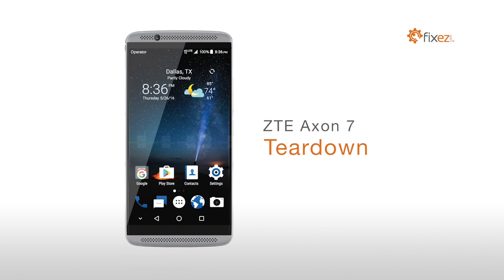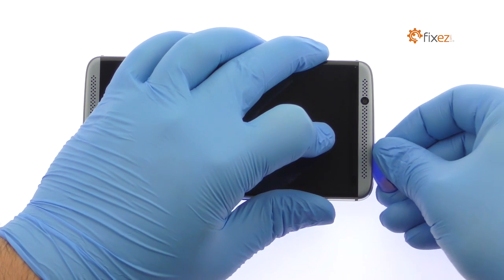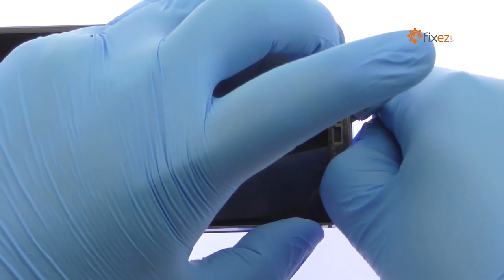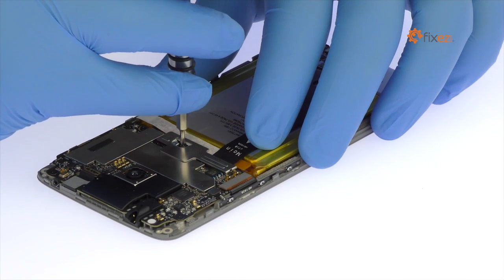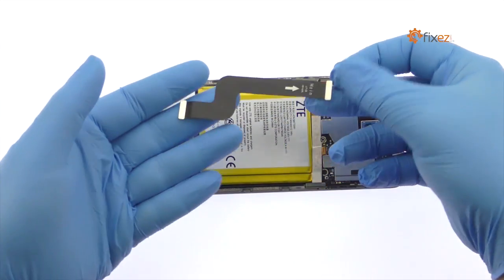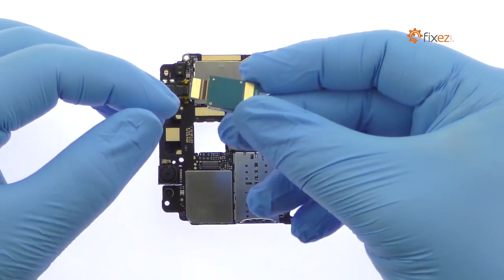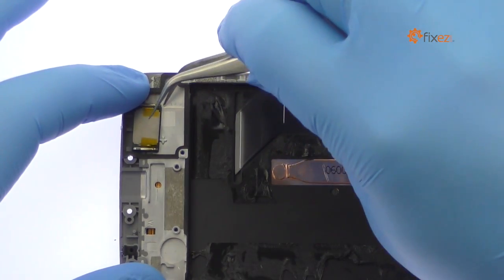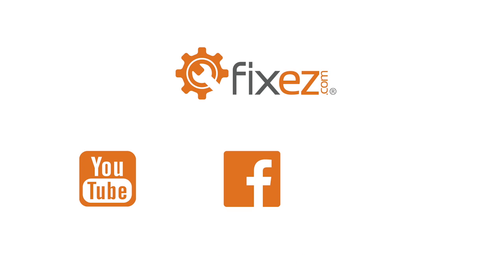ZTE Axon 7 Teardown Guide - Fixez.com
presents the official ZTE Axon 7 Teardown Guide. This step-by-step DIY repair video will show you how to replace a broken or damaged Axon 7 display assembly, and also how to completely teardown your ZTE phone. Visit Fixez.com for all of the ZTE Axon 7 replacement screens, parts and tools you need to quickly, and affordably, fix your device!

If you need your Axon 7 repaired ASAP instead- we have you covered there too. They are available Monday to Friday, 9am to 5pm PST.

The DIY Axon 7 repair tools used in this video can be found

Step 1

Power down your ZTE Axon 7 smartphone.

Step 2 (ZTE Axon 7 SIM and microSD Card Tray)

Eject the SIM and microSD Card Tray.

Step 3 (ZTE Axon 7 Rear Case)

Apply heat to the speaker grills located at the top and bottom of the ZTE phone.

Insert the precision knife underneath the top grill and create enough space to fit a triangle tool.

Work the triangle tool under the grill and remove it from the Axon 7.

Now turn your attention to the speaker grill at the bottom of the device. Use the precision knife and triangle tool to extricate the grill.

Again, use the precision knife to create space and insert a triangle tool.

Release the clips and pop the ZTE Axon 7 out of its rear case.

The fingerprint reader cable is still connected to the motherboard, so don’t try to remove it entirely just yet.

Detach the connector and separate the phone from its aluminum full metal enclosure.

Step 4 (ZTE Axon 7 Fingerprint Reader and Flash Cable)

Carefully peel up the black tape from the Axon 7’s rear case.

Separate the Axon 7 ‘s intuitively placed pointer finger scanner and the flash cable from the tape.

Step 5 (ZTE Axon 7 Battery)

Remove the following Phillips screw securing the metal bracket covering the battery connector and interconnect cable.

With the bracket out of the way, disconnect the ZTE Axon 7 battery from the motherboard.

Remove the following 2 Phillips screws and then the metal bracket.

Detach and remove the Axon 7 interconnect cable.

The Axon 7 battery is well wedged and adhered in place. Use a combination of the triangle tool and spudger to carefully free it from the adhesive securing it to the midframe.

Lift out the 3250 milliampere-hour (mAh) Axon 7 battery.

Step 6 (ZTE Axon 7 Motherboard)

Spudge up the display connector and power and volume buttons cable.

Lift up the Axon 7’s motherboard and detach the connector on its underside, then extract it from the phone.

Step 7 (ZTE Axon 7 Rear-Facing Camera and Front-Facing Camera)

Disconnect and pluck out the 20-megapixel ZTE Axon 7 rear-facing camera.

Detach and remove the 8-megapixel Axon 7 front-facing selfie camera.

Step 8 (ZTE Axon 7 Earpiece Speaker)

Use the tweezers to pry the Axon 7’s stereo-enabling earpiece speaker out of the chassis.

Step 9 (ZTE Axon 7 Daughterboard/USB-C Port, Vibrator, and Loudspeaker)

Disconnect the signal cable from the daughterboard.

With a little spudgering the Axon 7 daughterboard is free. It includes the USB-C port and primary microphone.

Use the tweezers to help remove the spring-contact-connected vibrator and ZTE Axon 7 loudspeaker.

Step 10 (ZTE Axon 7 Power and Volume Buttons Cable)

The last component to surrender is the power and volume buttons cable.

Step 11 (ZTE Axon 7 Display Assembly and Home Button)

Begin too free the Axon 7 display assembly by using a heat gun to soften the adhesive securing it to the midframe.

Use a plastic triangle tool to attack the adhesive. Take your time and apply additional heat as needed.

Once you have sliced through the adhesive, be mindful of the display cable when decoupling the ZTE Axon 7 screen from the midframe.